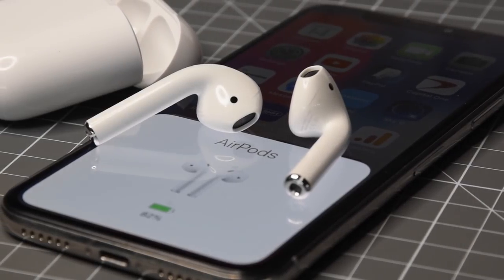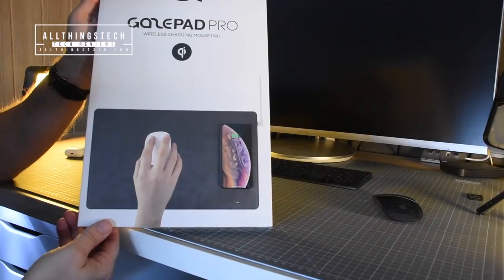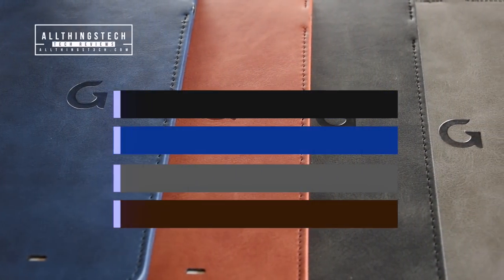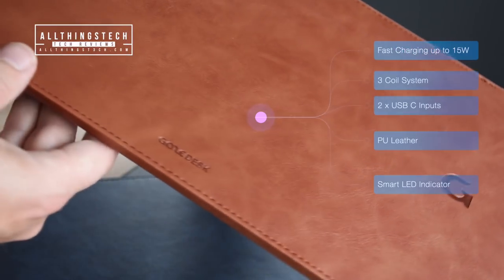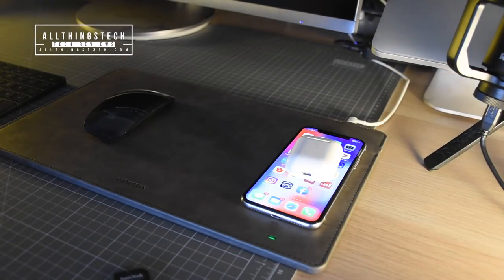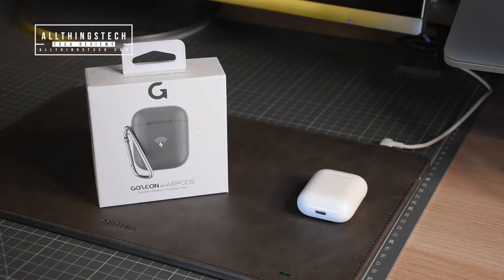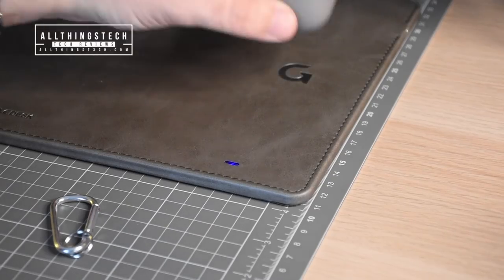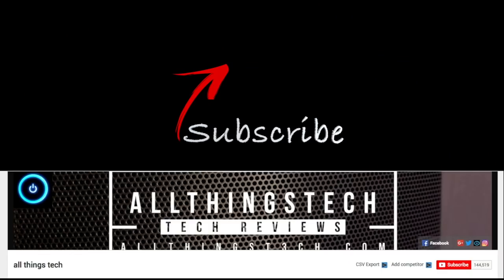Smart, Fast Charging Mouse Pad for iPhone, Android, AirPods, AirPower Alternative, QI Wireless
Check them out here:
Charging Pad: